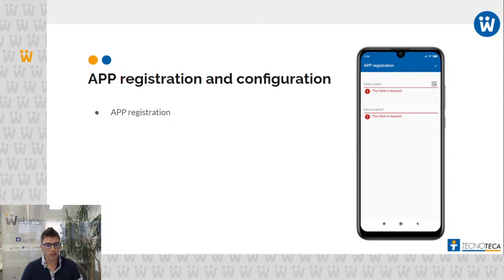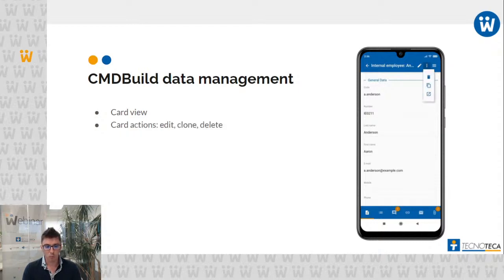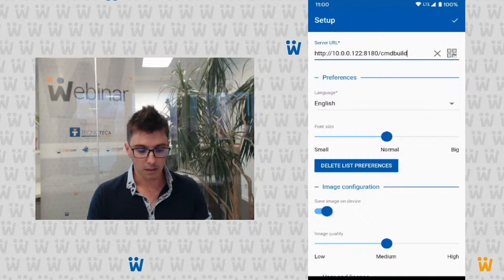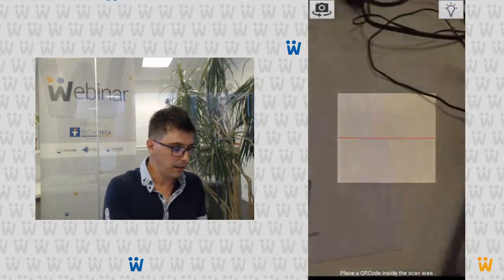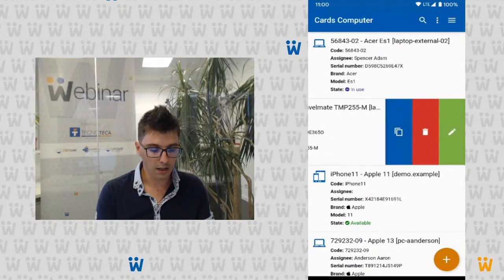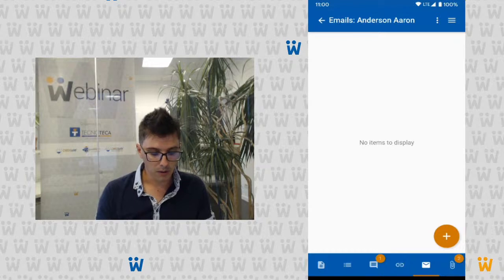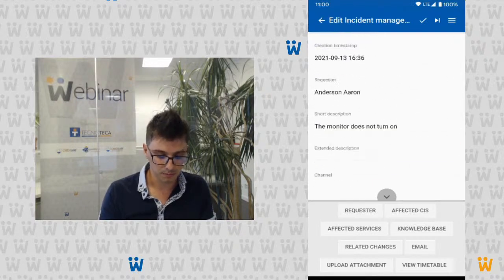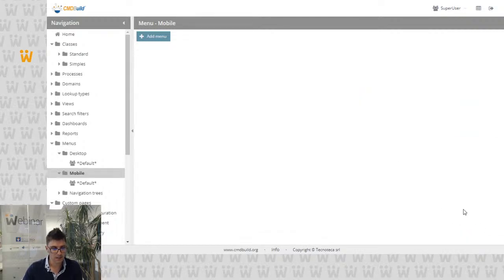Webinar: CMDBuild Mobile overview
Exploring the Mobile APP for CMDBuild, CMDBuild READY2USE and openMAINT